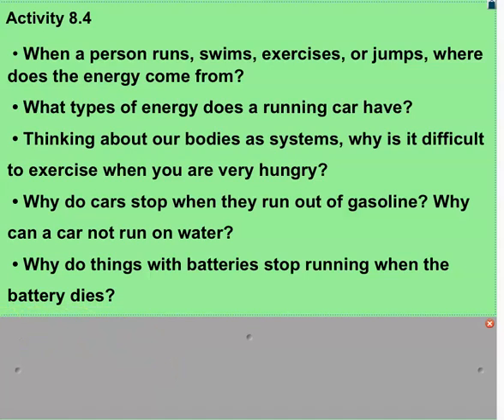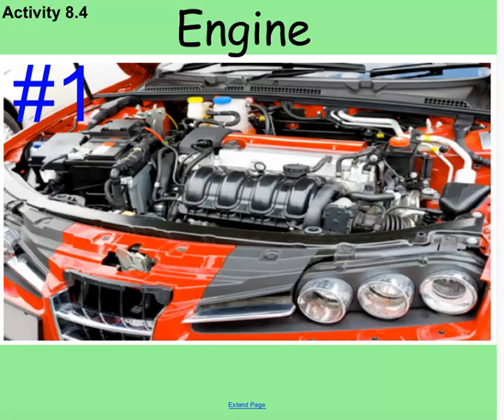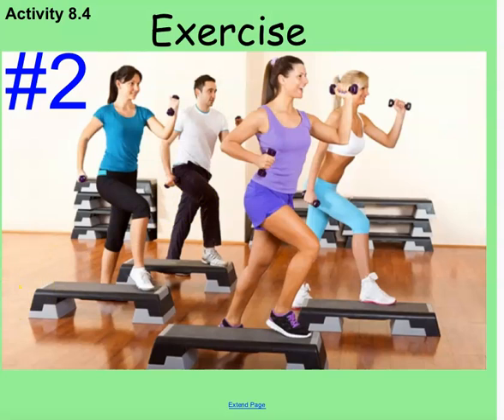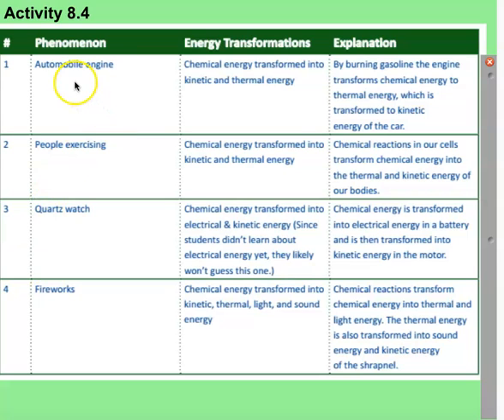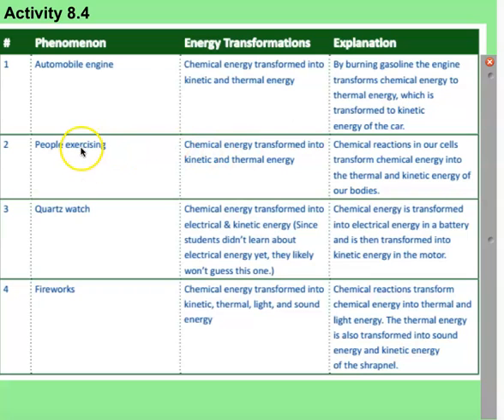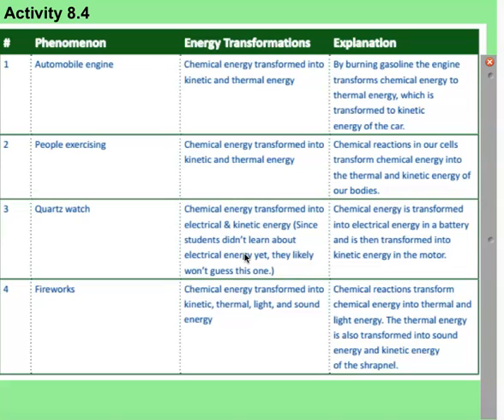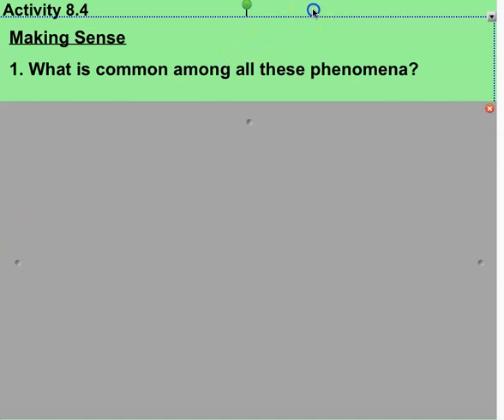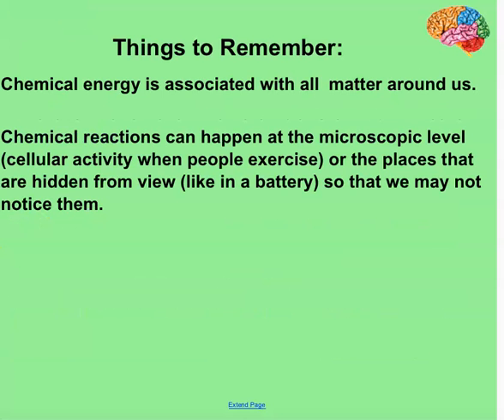PS2 Activity 8 4 2019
Video to guide you through activity 8.4.